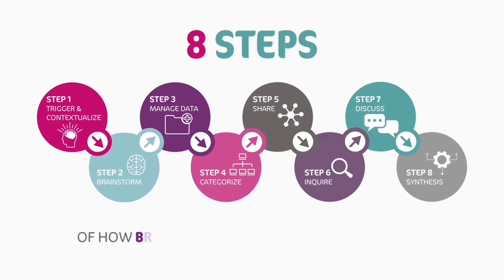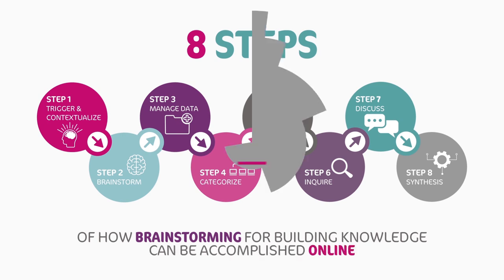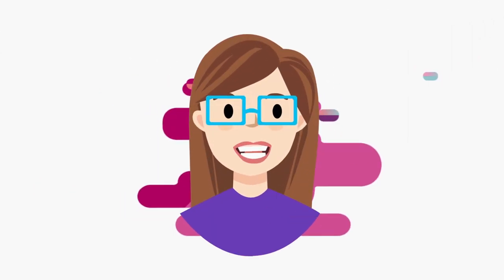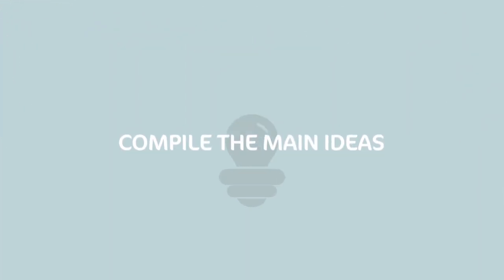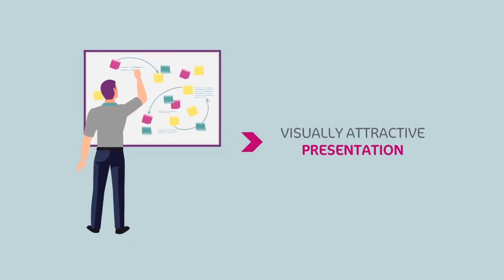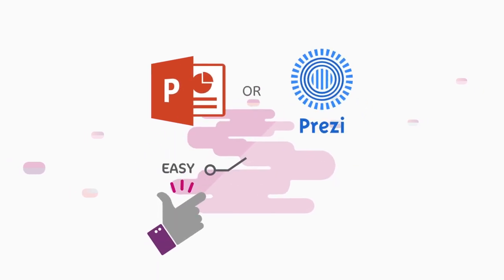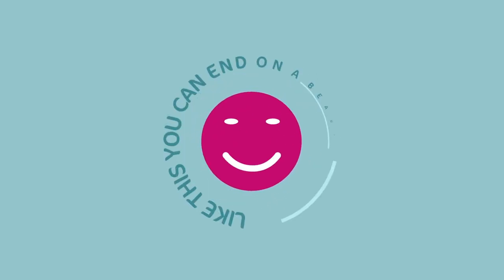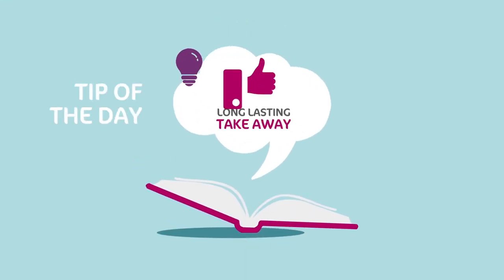Online Brainstorming for Building Knowledge in 8 Steps - Step 8